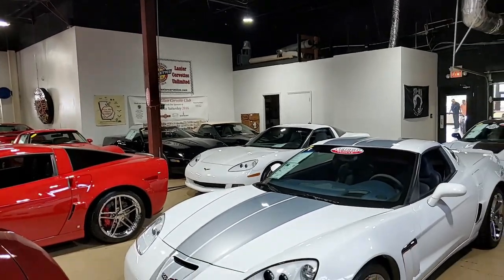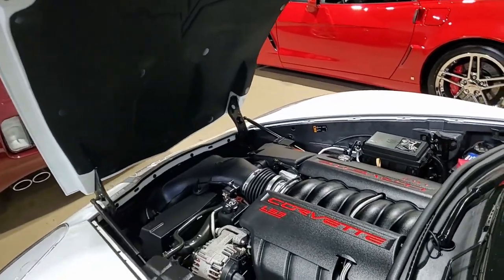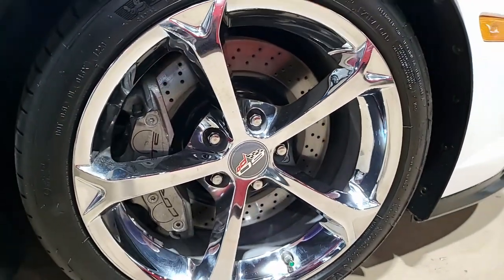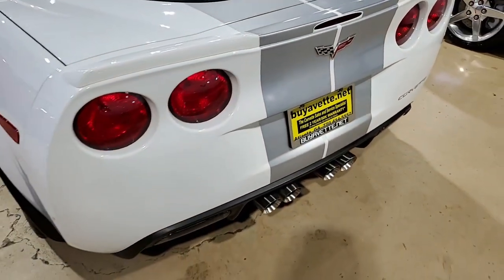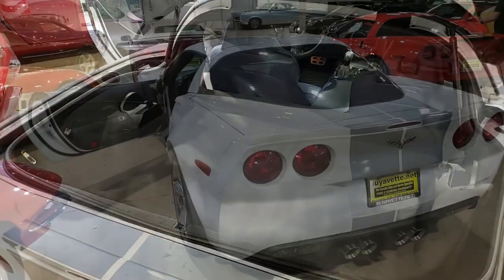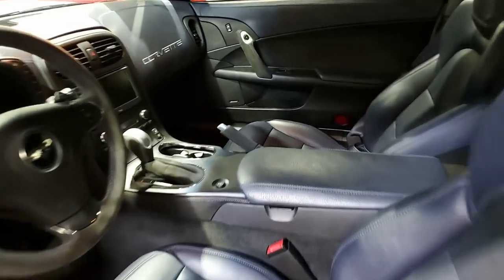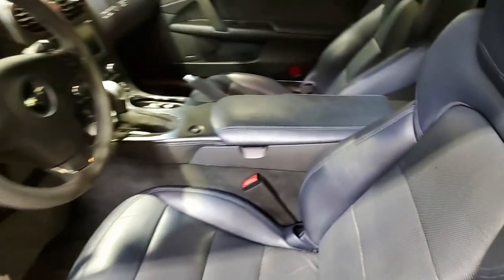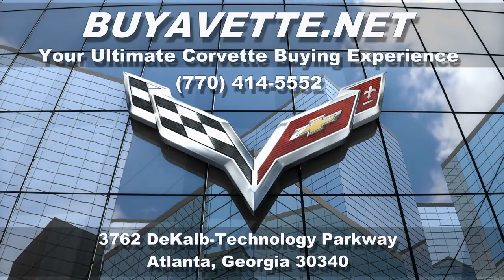2013 Corvette 60th Anniversary Grand Sport 4LT Coupe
2013 Corvette 60th Anniversary Grand Sport 4LT Coupe For Sale

CERTIFIED!!

Arctic White exterior, Blue Diamond interior.

436hp LS3 engine, 6 speed automatic paddleshift transmission, posi rear-end.

Factory features include the $9,495 4LT Preferred Equipment Group (Leather-wrapped door panels and dash, bias-pattern console finish, embroidered headrests, Heads Up Display, memory package, tilt-n-tele, dual heated sport seats, universal garage door transmitter, Bluetooth package, center console-mounted USB and auxiliary inputs, Bose CD/XM/MP3 stereo with Navigation and steering wheel controls), Grand Sport package (Z06 sized wheels, tires, and brakes, wider fenders and quarter panels, Z06 style rear spoiler and front splitter, Z06 style front bumper, Performance Axle Ratio), $1,425 60th Anniversary package (Blue Diamond interior with leather-wrapped door panels and dash, embroidered headrests, specific interior/exterior identifiers, suede accents for steering wheel, shift boot, parking brake boot, and door panels, Gray brake calipers, ZR1 style rear spoiler), Silver Blue Pearl 60th Anniversary graphics, chrome wheels, Dual Mode Exhaust, dual power seats, HID headlights, side airbags, OnStar, dual zone electronic climate control, keyless entry and start, fog lamps, electric rear hatch pull-down, power windows, power locks, power steering, power brakes, power mirrors, cruise control, ABS, traction control, Active Handling.

Coming with a clean Carfax and LOADED with the RARE top level 4LT trim package, this 2013 Corvette 60th Anniversary Grand Sport shows just 22,975 miles, and is in nice condition. This car's paint is good-vg, with a great shine. Factory chrome wheels are in place, and Michelin Pilot Sport tires show an average of 9/32nds (90%) tread depth remaining in the front, and an average of 9/32nds (95%) remaining in the rear. The interior of this 2013 Corvette 60th Anniversary Grand Sport shows vg factory leather seats, and good condition door panels.

Additions to this car include a "Mild2Wild" remote fob for the factory Dual Mode Exhaust, window tint, and Black rear bumper fill-ins.

This car has been fully serviced, and all instrument gauges, lights, turn signals, brakes, engine, transmission and rear-end are all in good operating condition. Please do not assume that this is an average condition Corvette, as Buyavette specializes in "hand-picked Corvettes" that are loaded with expensive factory options. All of our Certified Corvettes are way above average condition for the miles. In addition, they are all fully serviced. Consider that sellers rarely spend money getting full service before offering their car for sale. Dealers typically only wash the car before offering it for sale. We however adhere to strict quality control standards when purchasing, as well as inspections and service. All Certified Corvettes are fully serviced and ready to enjoy.

23K Miles.

CERTIFIED!!